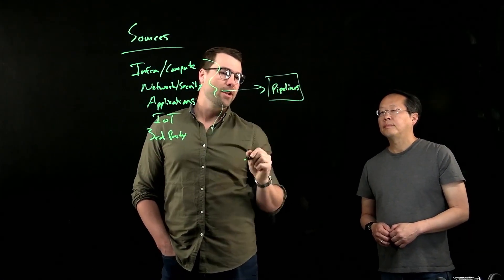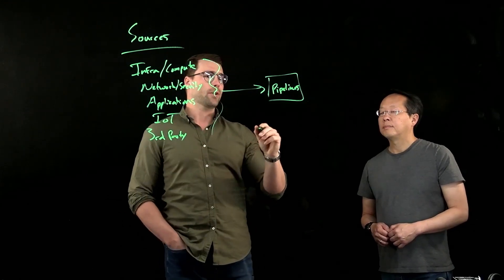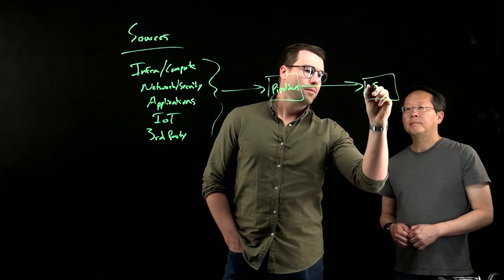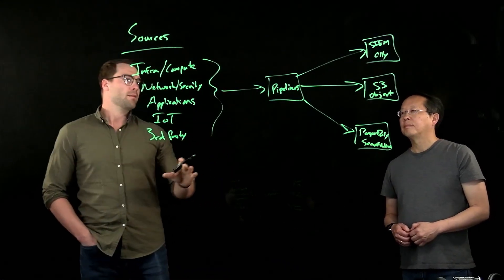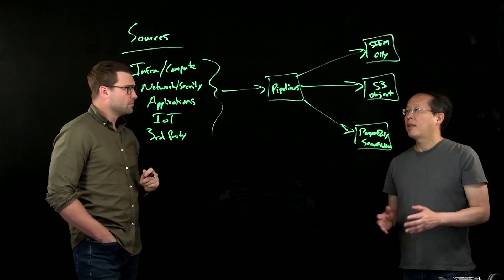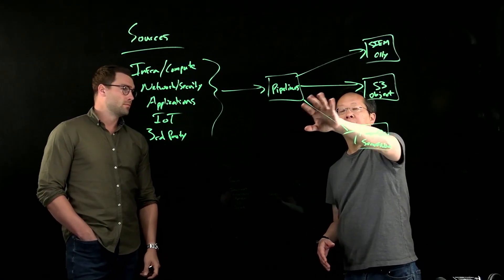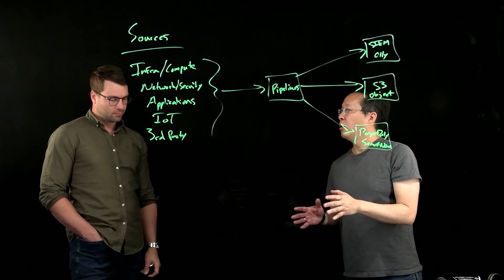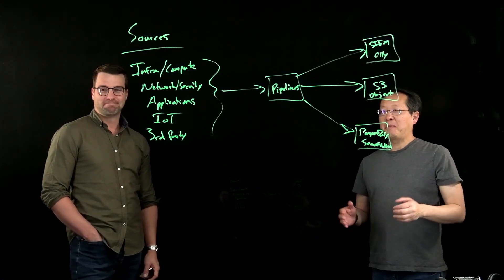What are Telemetry Pipelines? | Amazon Web Services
We talk about sources of telemetry, pipelines, and where telemetry data is routed to.

Why AWS?